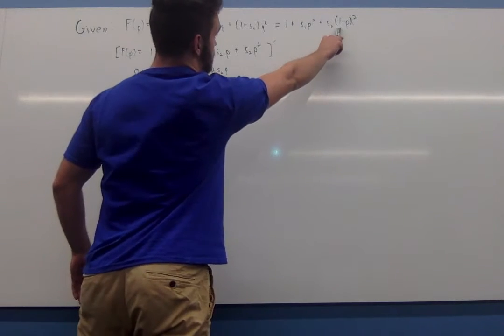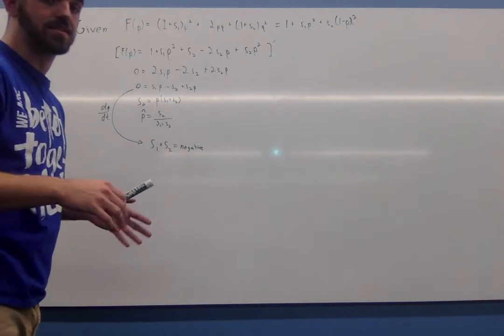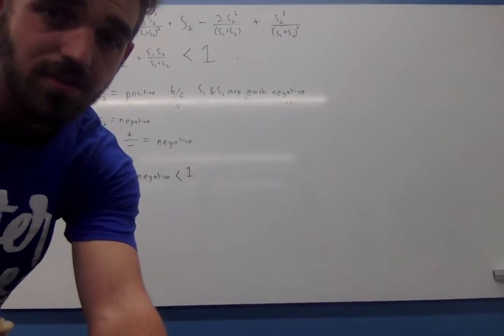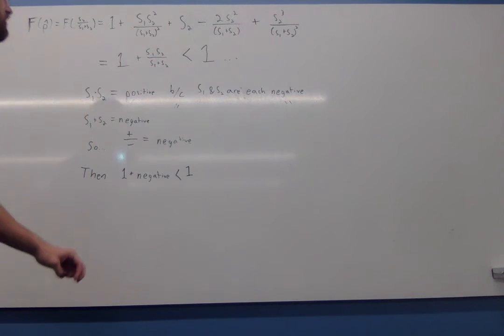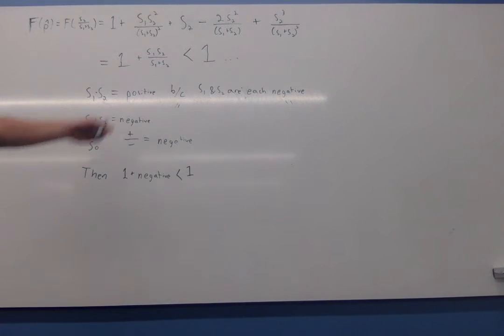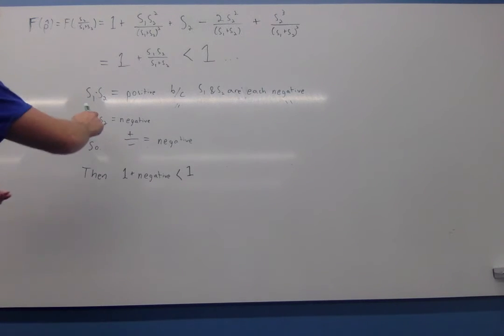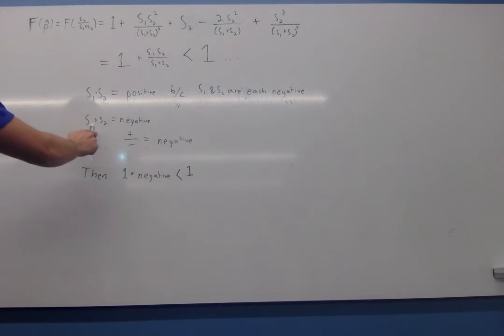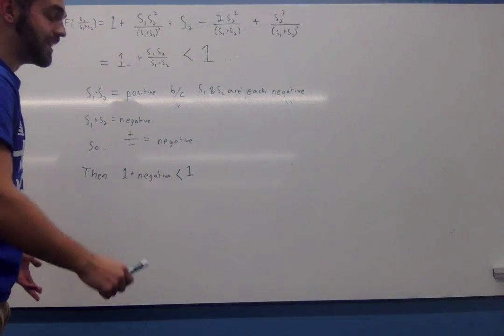Calc Project Question 6